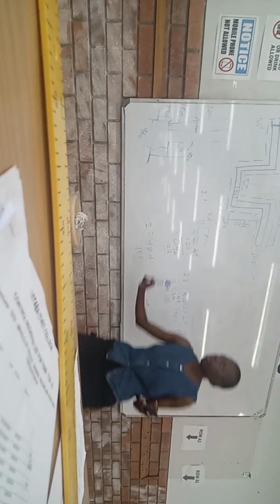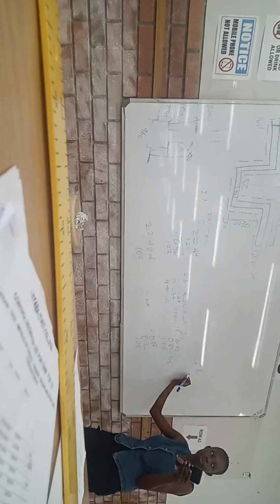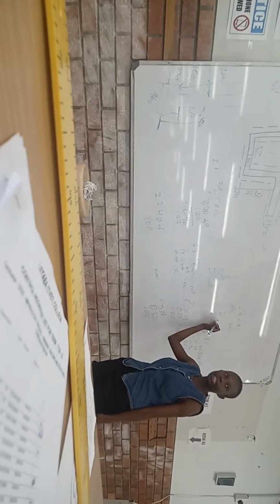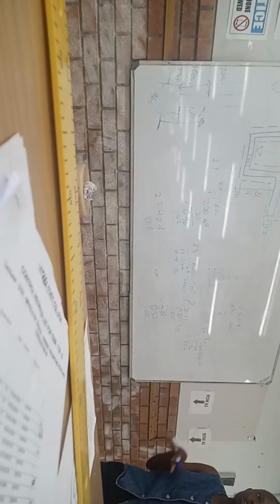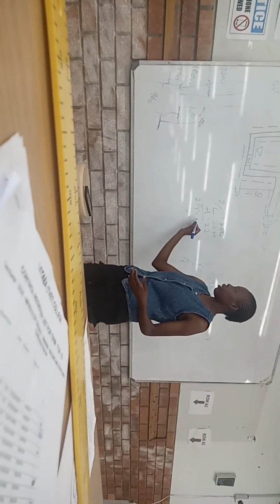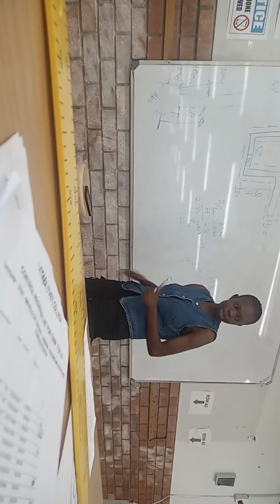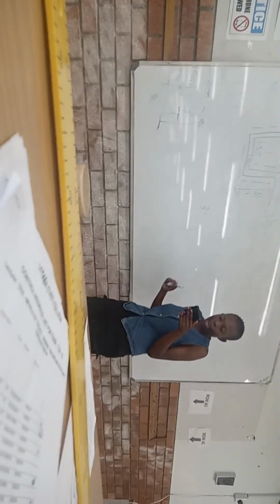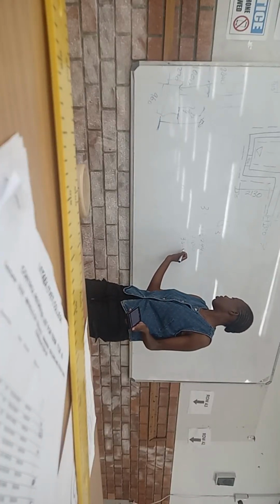QS N5- 2017 Nov